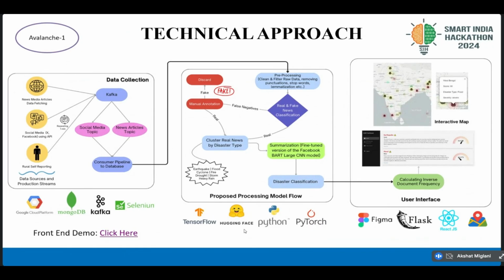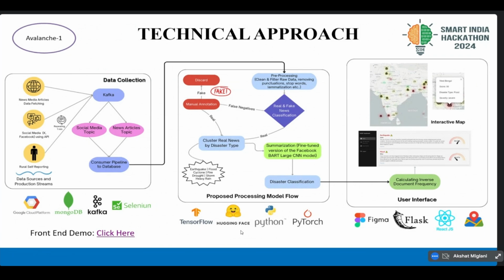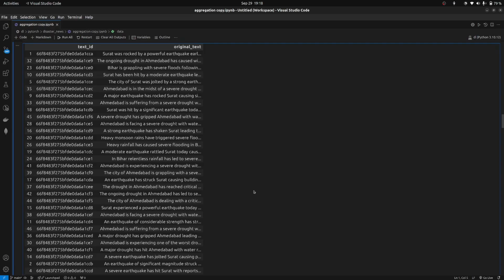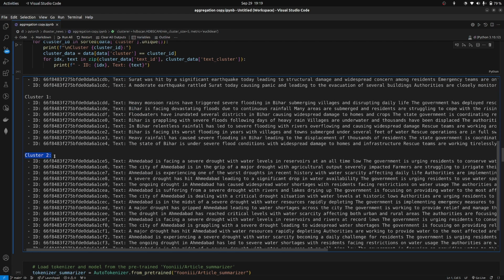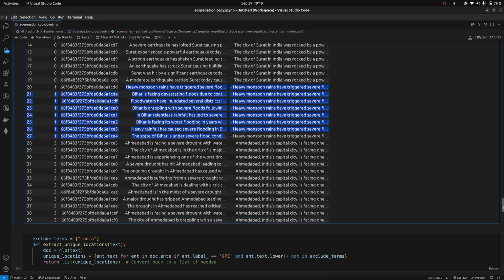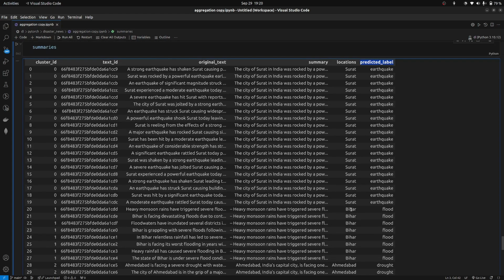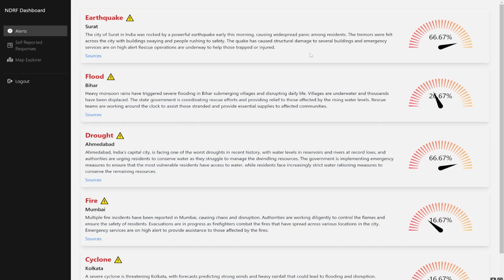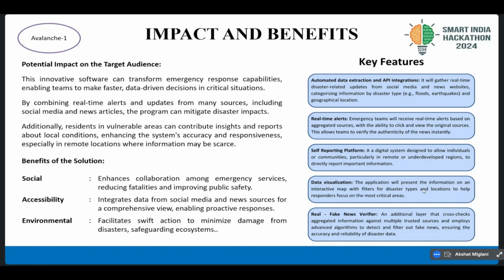SIH 1687 - Real Time Data Aggregation Software | Smart India Hackathon